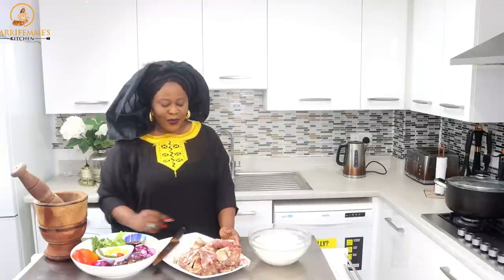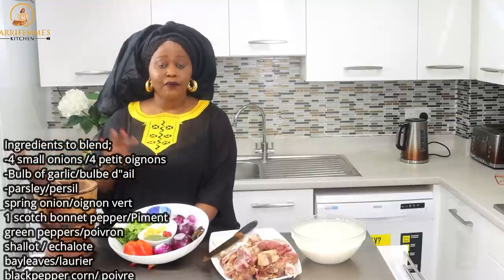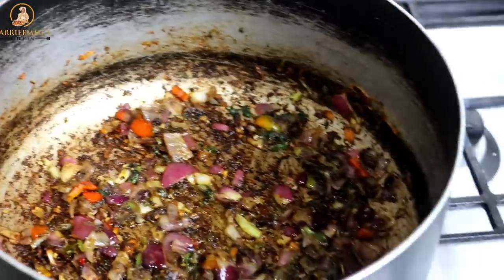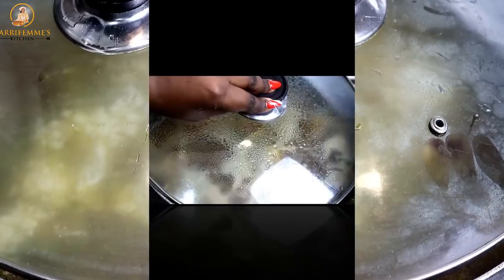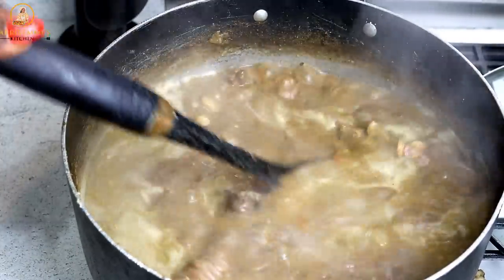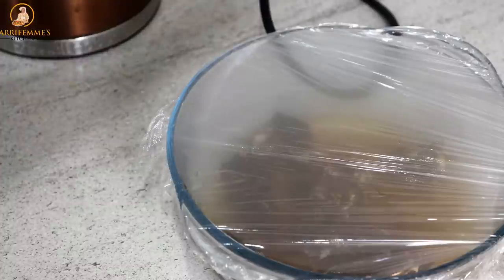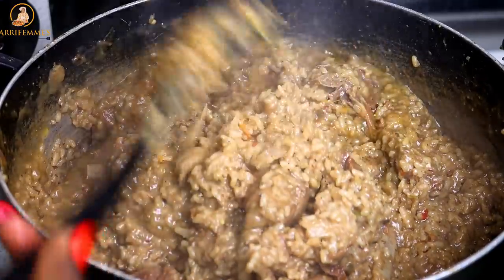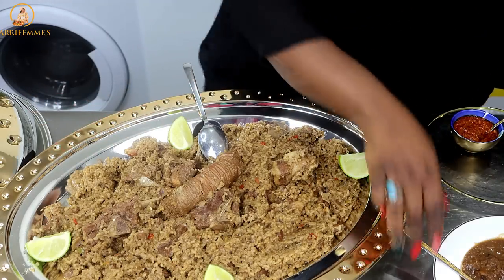MBAHALI NARR POUCH PATCH |THE ULTIMATE!! SENEGAMBIAN SPICY LAMB PORRIDGE|| NYEKHU DAKHARR BU SAFF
Ingredients to blend;
-4 small onions /4 petit oignons
-Bulb of garlic/bulbe d"ail
-parsley/persil
spring onion/oignon vert
1 scotch bonnet pepper/Piment
green peppers/poivron
shallot / echalote
bayleaves/laurierIngredients to blend;
-4 small onions /4 petit oignons
-parsley/persil
spring onion/oignon vert
1 scotch bonnet pepper/Piment
green peppers/poivron
shallot / echalote
bayleaves/laurier